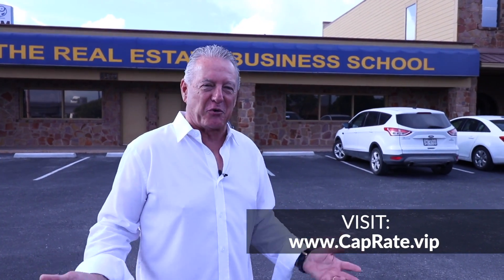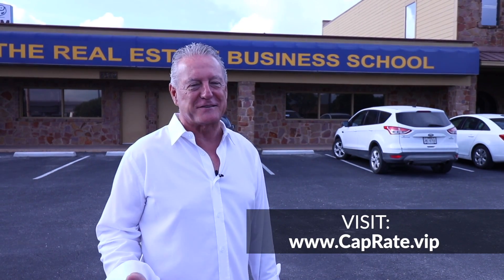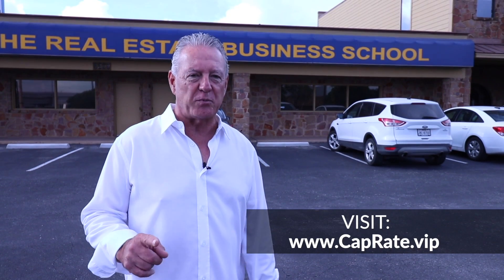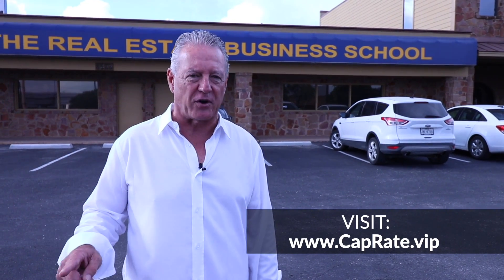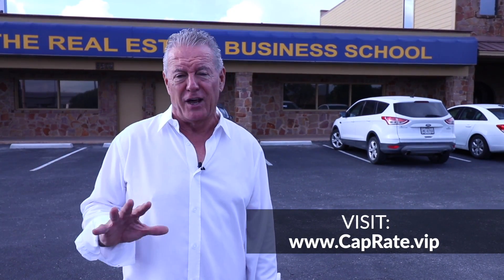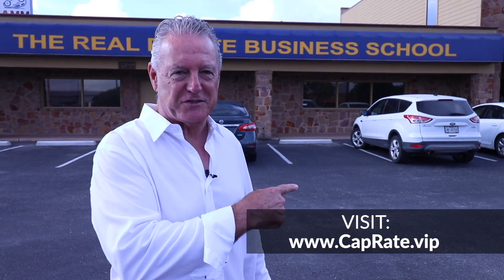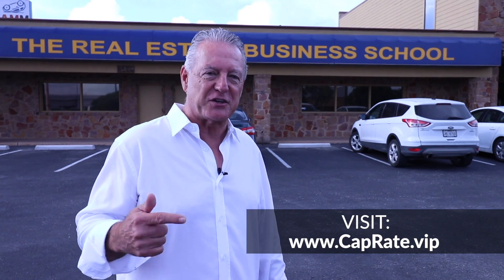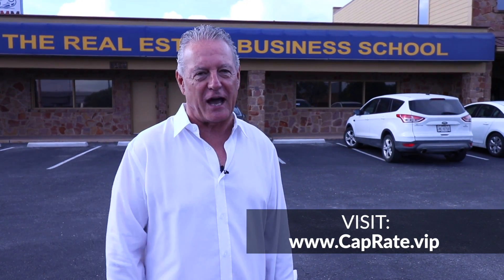POI Commercial Property